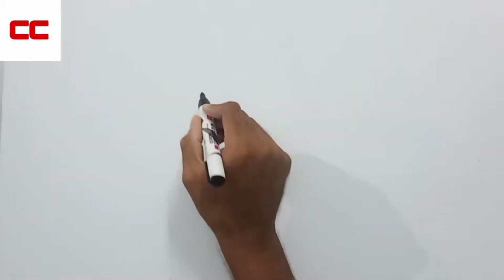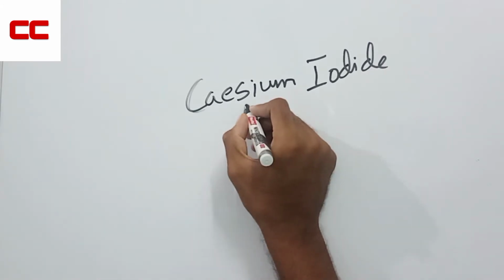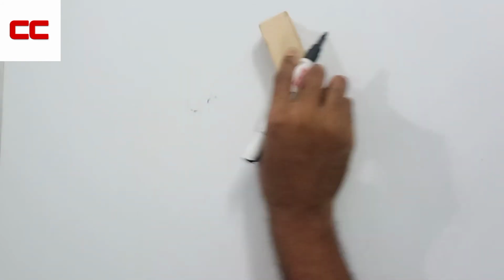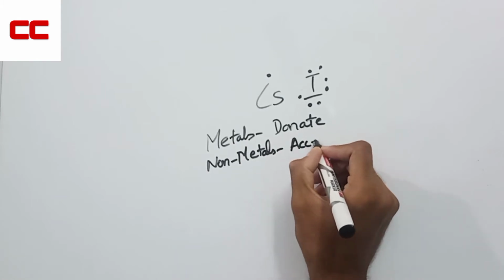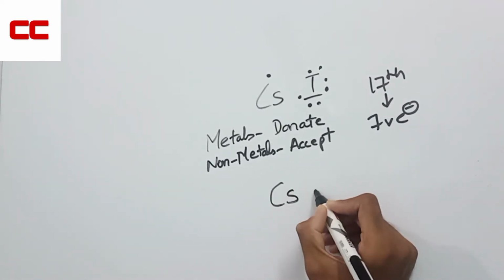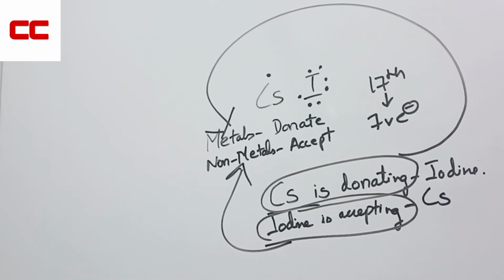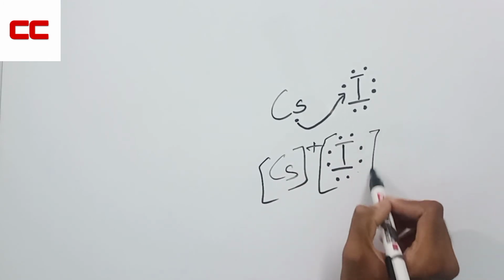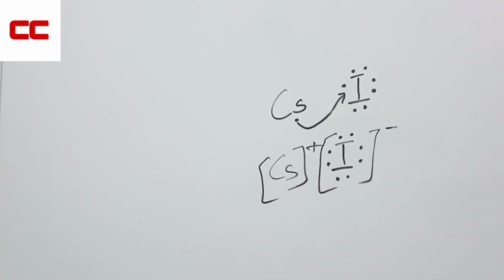Lewis Structure of Caesium Iodide |chemistryclass18